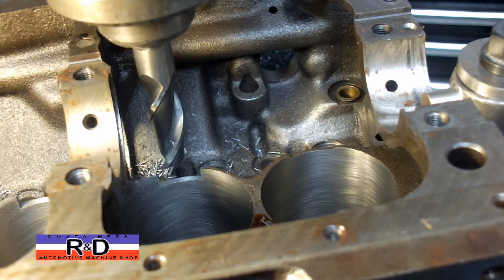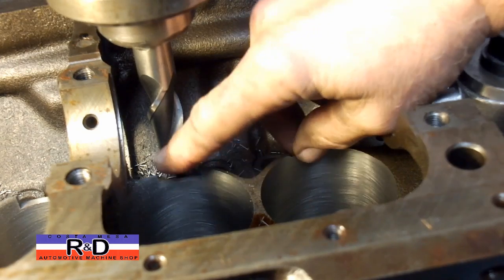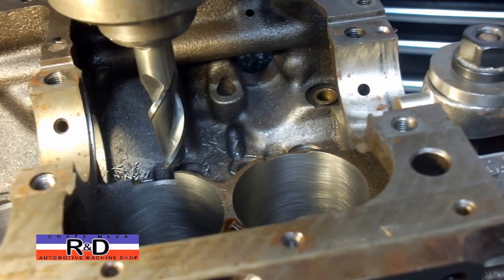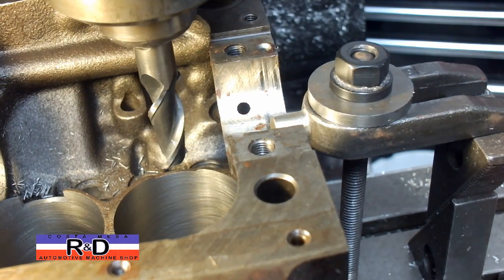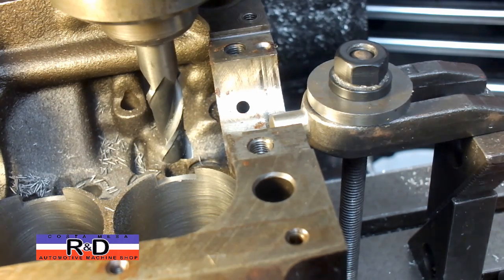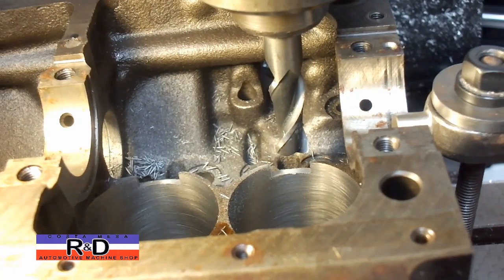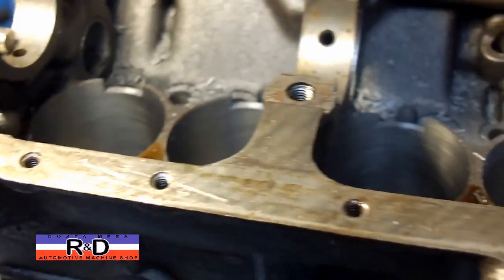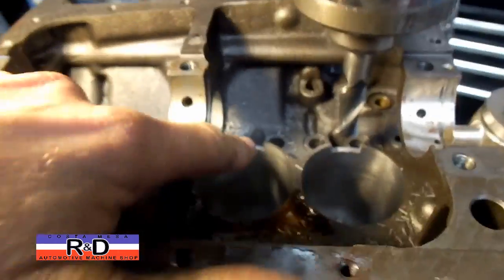Clearancing a Block for a Stroker Crankshaft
Watch John @ Costa Mesa R&D Automotive Machine Shop as he takes you thru the steps to clearance a block for a stroker crankshaft using his Bridgeport mill.